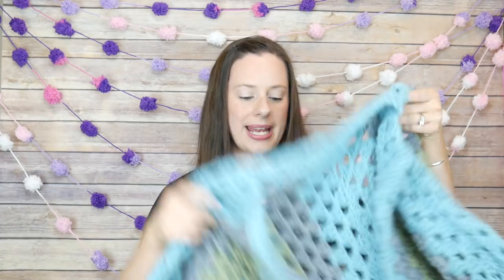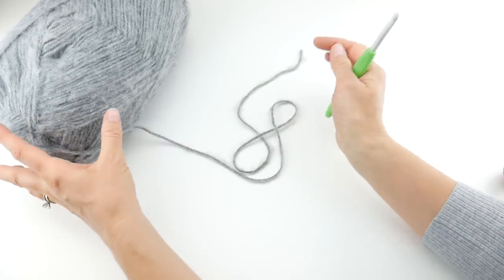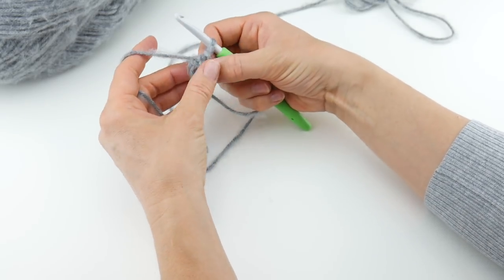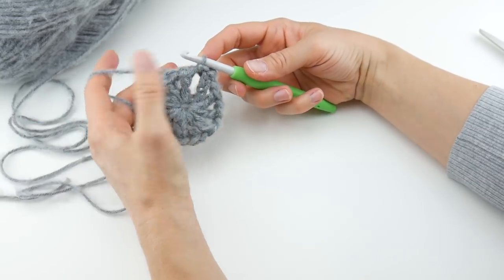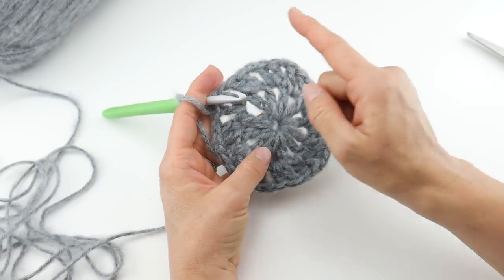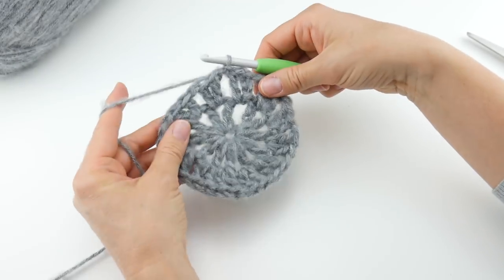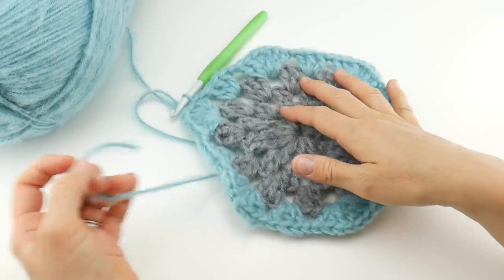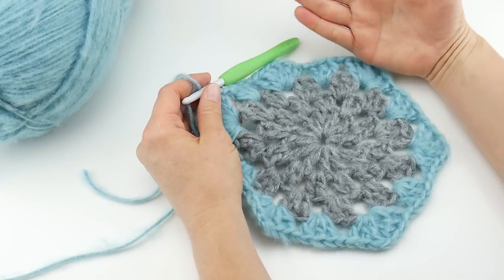2018 Fiber Flux Summer CAL--Land & Sea Cardi Week 2: The Granny Hexagon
Welcome to Week 2 of the 2018 Fiber Flux Summer Crochet Along (CAL)!  This week we will be going over the tutorial for the granny hexagons.  Come crochet with us!

Just joining us?  Check out week 1 on the blog to get info about supplies and how to get started with this project